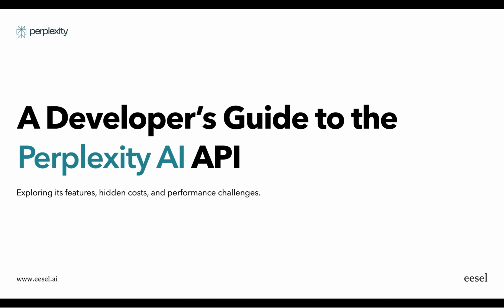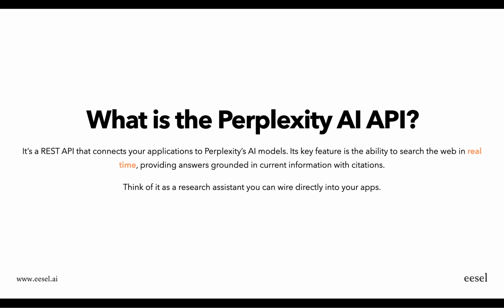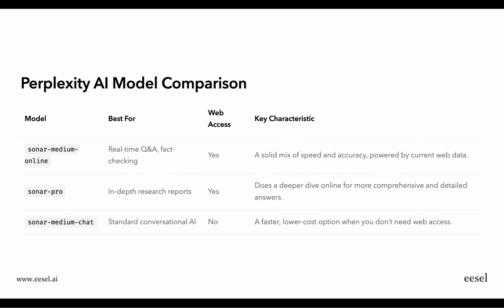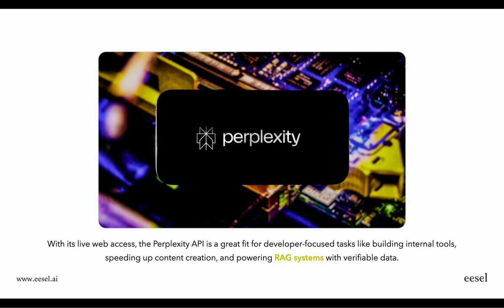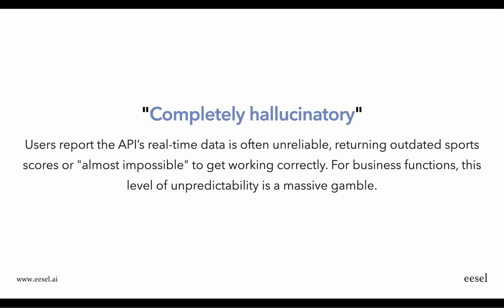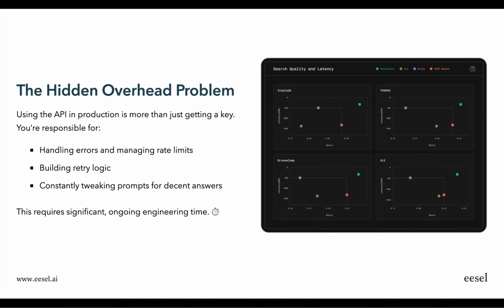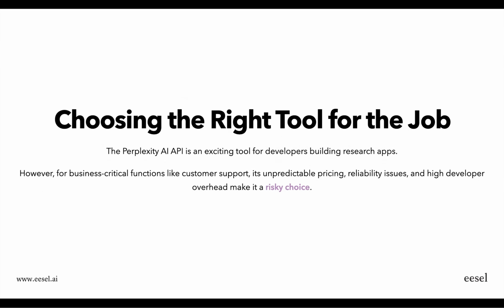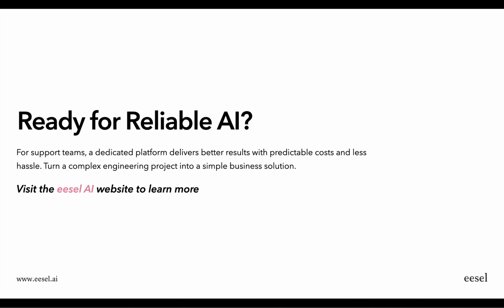Perplexity AI API: Your Smartest Search Upgrade (Save $$)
Struggling to get reliable, up-to-date information through traditional APIs? Perplexity AI API offers a powerful, cost-effective alternative for better results. We'll cover:
* What Perplexity AI API is and how it works
* Key advantages over traditional search APIs
* Practical use cases for developers and businesses
* Getting started: integration and implementation tips
* Cost benefits and how to maximize your savings

While Perplexity AI API excels at external search, it's designed specifically for information retrieval and doesn't connect your diverse internal tools. That's where eesel AI steps in: providing predictable costs, integrating with 100+ platforms (including Perplexity, Notion, Slack, Zendesk), and offering a risk-free environment to unify your knowledge.